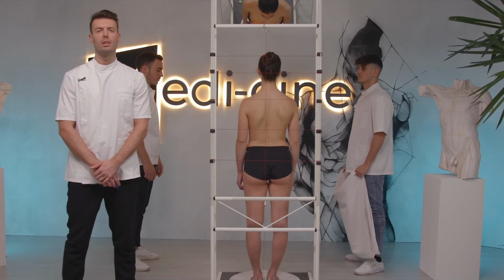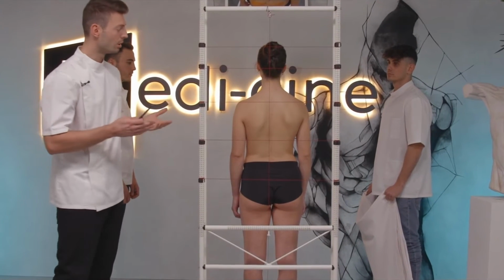Examples of using the unit model episode 2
Analysis of the biomechanical model of the unit. Multiple malfunctions related to unit 1 than to unit 2. Self-stretch test to further isolate the dysfunction present within the unit involved.